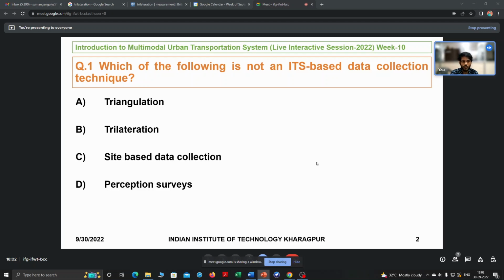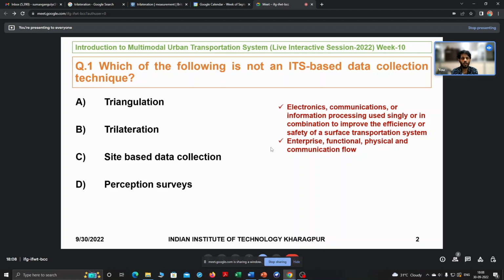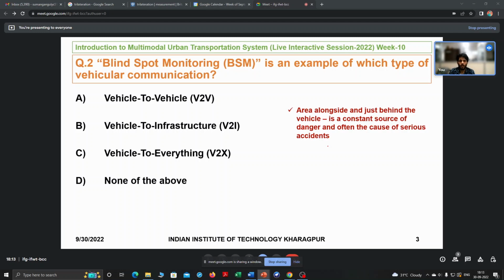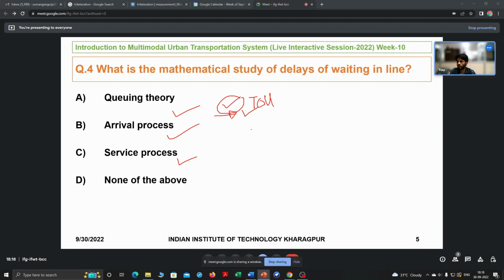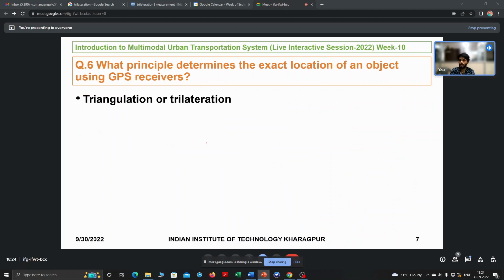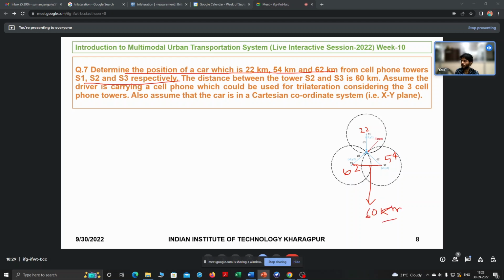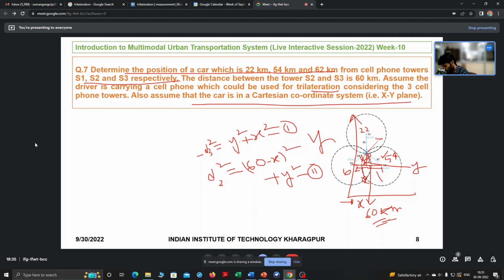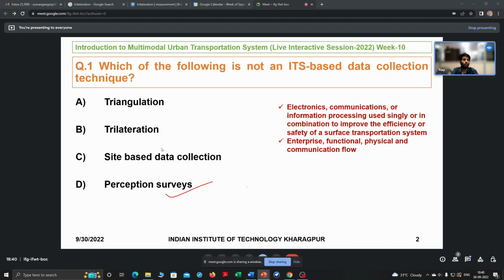Week 10 Interactive Session 2022 MUTS